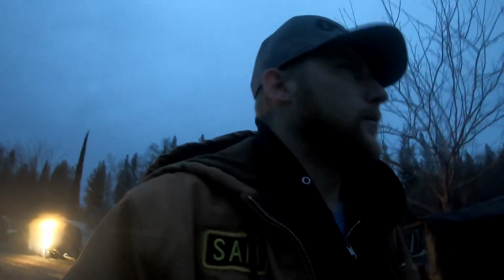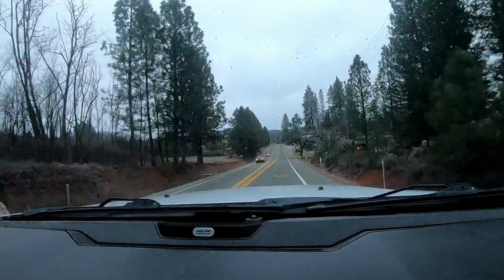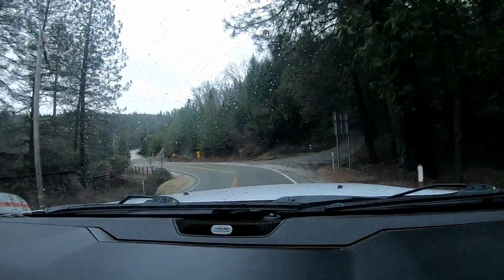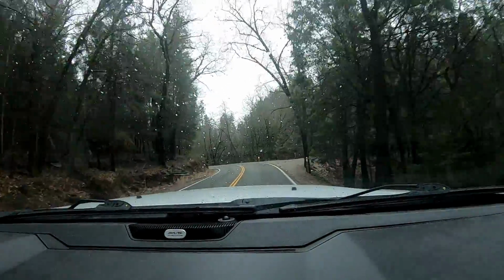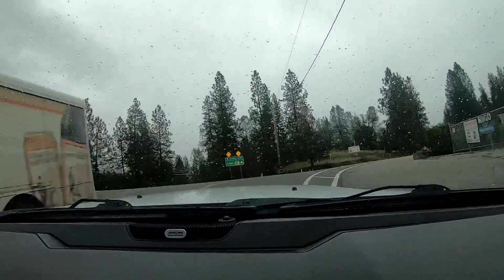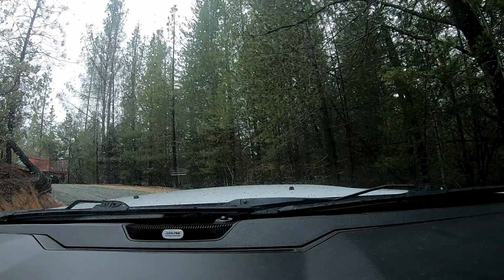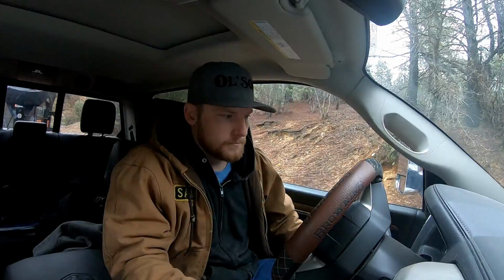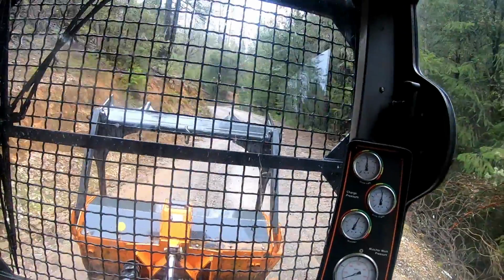RAM 3500 TOWING 31,OOO through canyon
VBELTANDSON.COM
PACBRAKE.COM